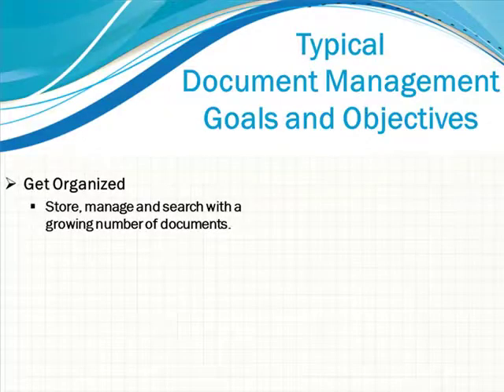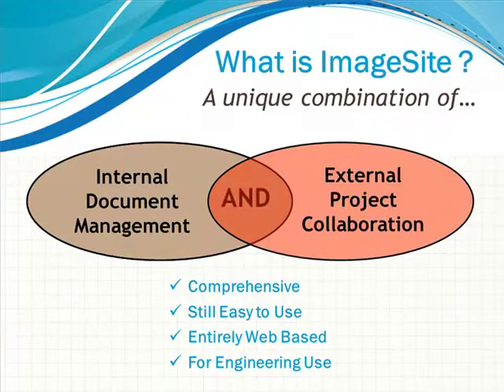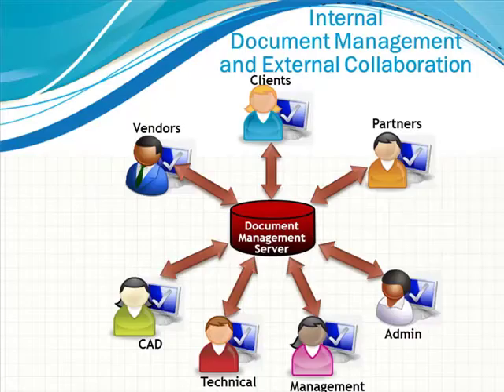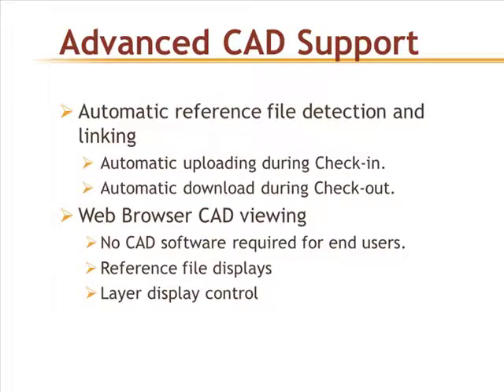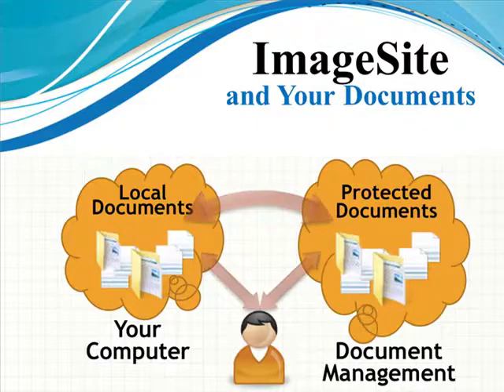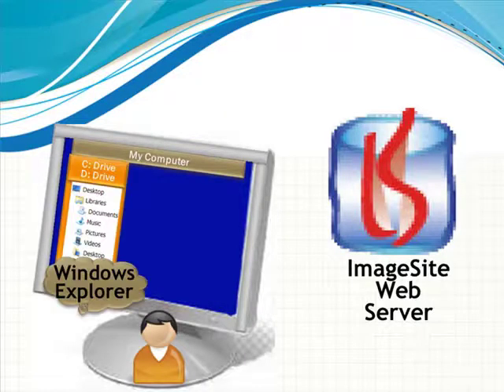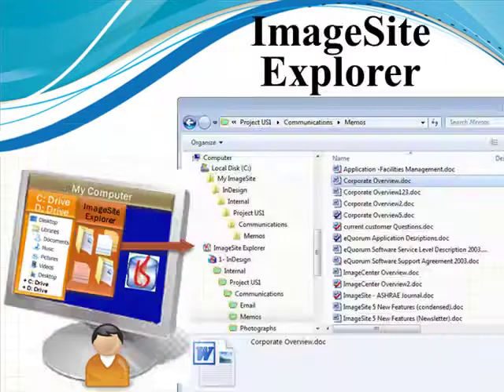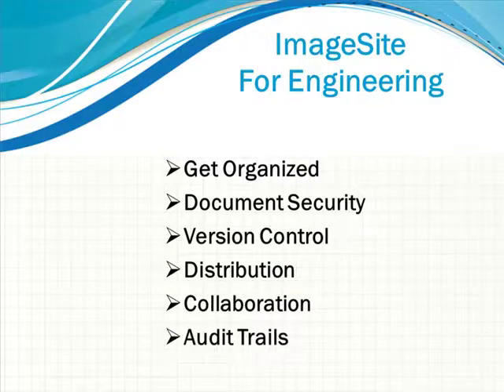ImageSite for Engineering Overview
A Comprehensive Engineering Document Management (EDM) / Product Data Management (PDM) solution. ImageSite® provides a secure environment to store, organize, and manage your entire product or project information. It offers advanced features for CAD while also providing a central location for general business documents, correspondence, and business critical email.